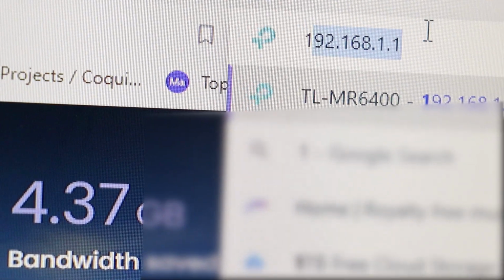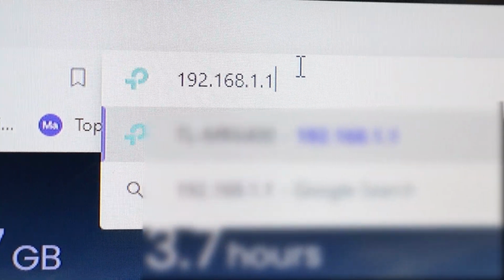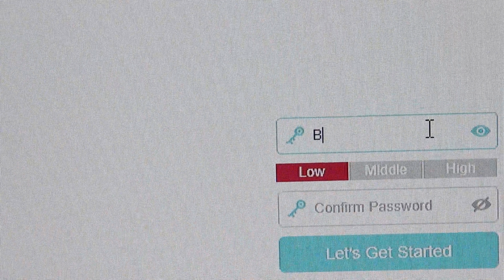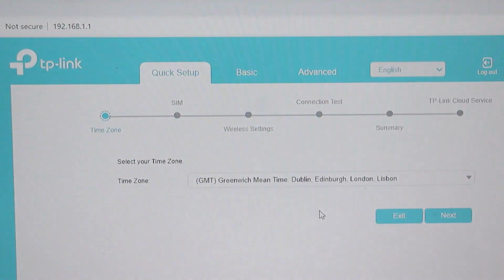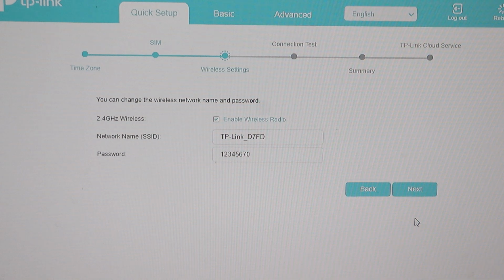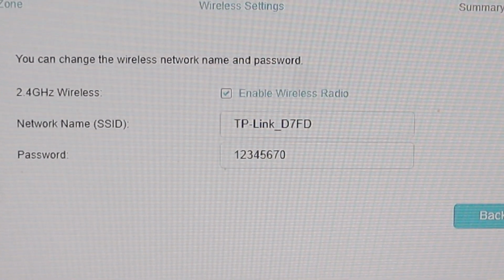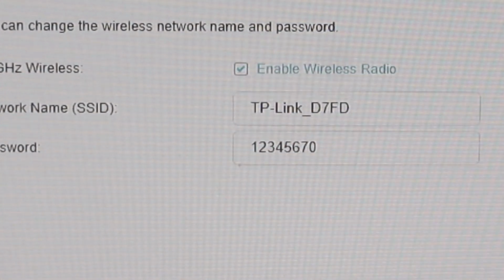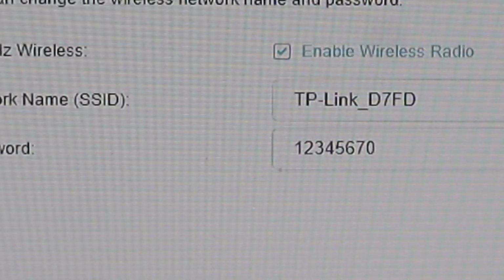Resetting TP-Link TL-MR6400 WiFi Password Tutorial